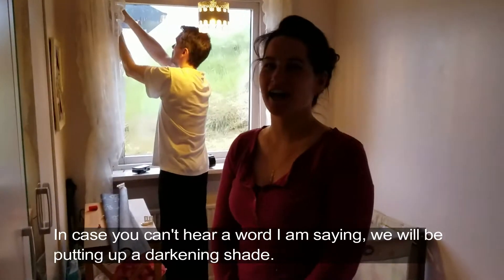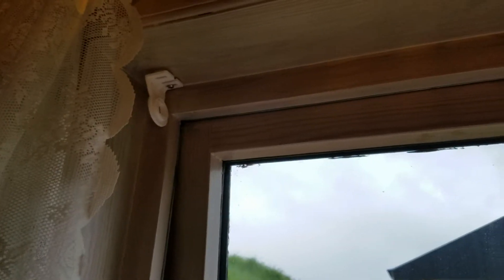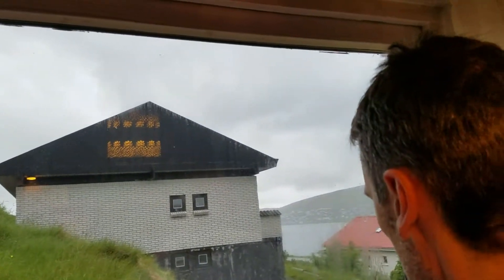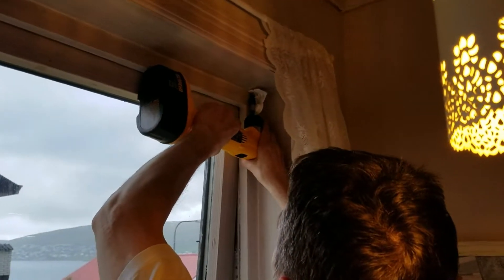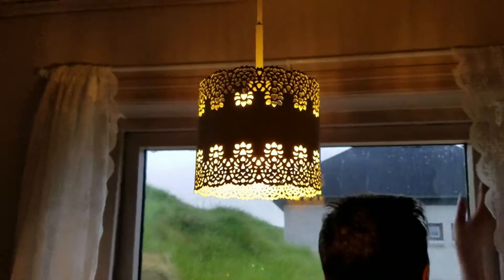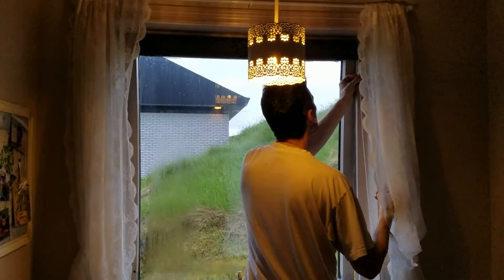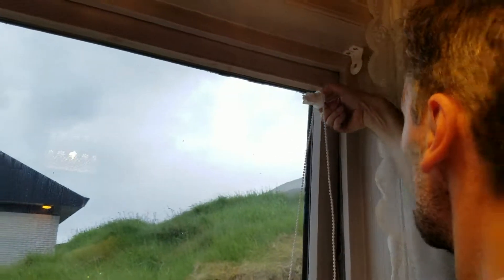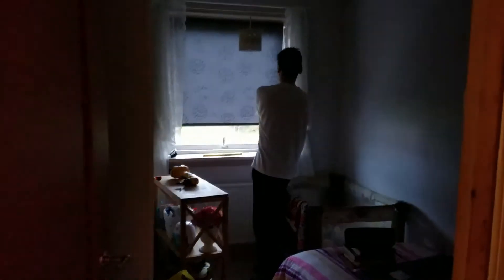How to install a blackout shade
Hello! In this video my Dad and I show you how to install a blackout shade! It's pretty simple but a little video might help someone get started. I hope you find this video helpful and enjoy some of my other videos! Thank you again for watching! Have a great day!

Music appreciated by:
Category
Music
License